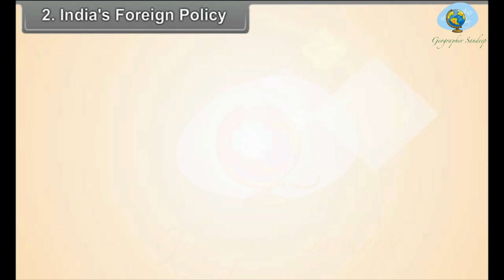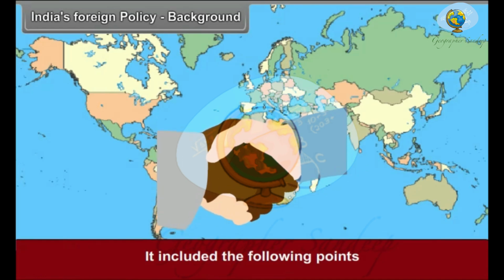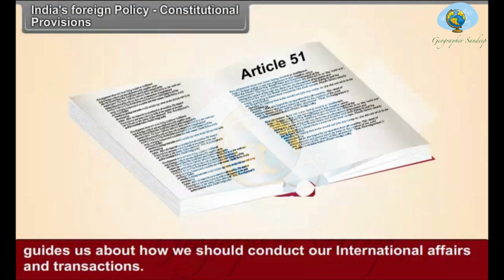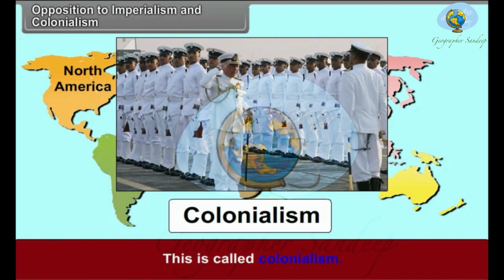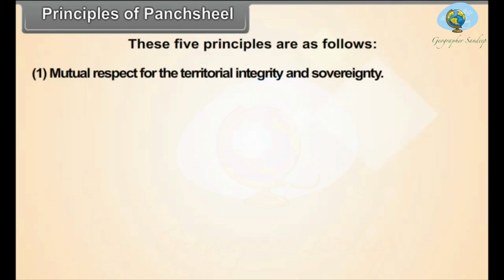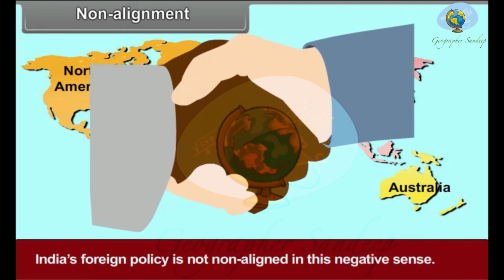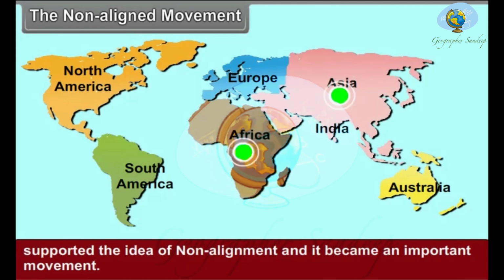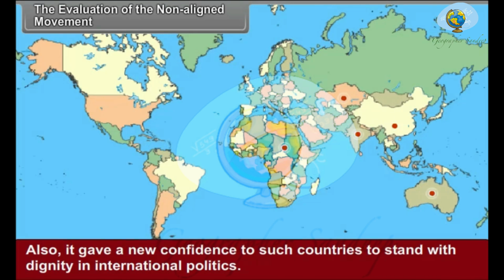India's Foreign Policy | Class-8 | Civics | Animated | CBSE | NCERT | SST | Sandeep Sir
Hello Students
In this Video, We Cover...
Class: 8
Chapter: India's Foreign Policy
Subject: Social Science, Civics

ncert civics
ncert political science animation
class 8 ncert sst
class 8 sst civics
Civics by sandeep sir
how to do map work in political science class 10
 class 8 civics animated
class 8 civics one shot
class 10 ncert civics